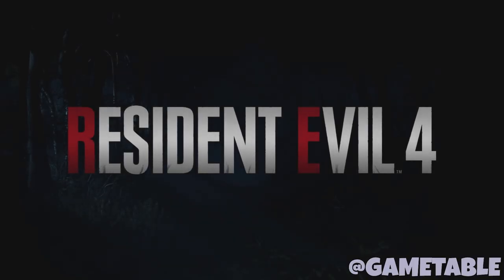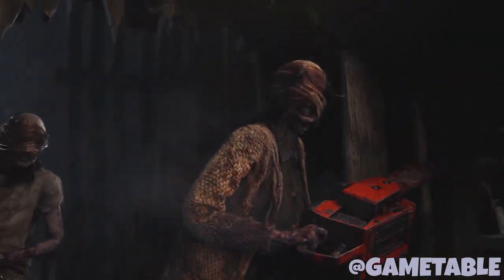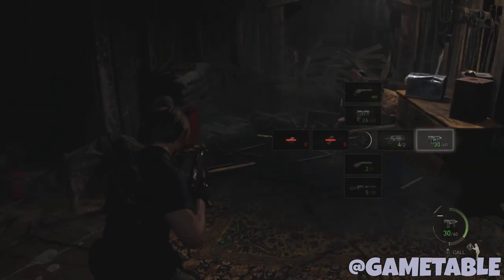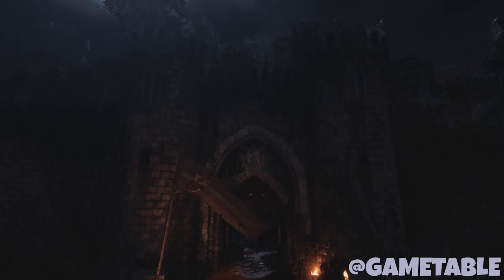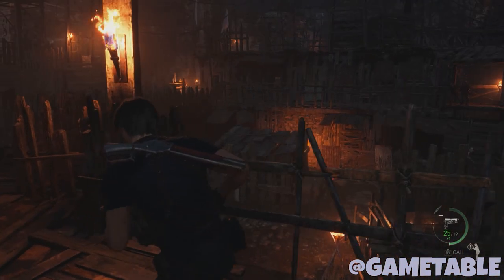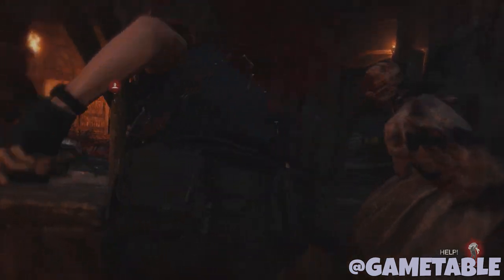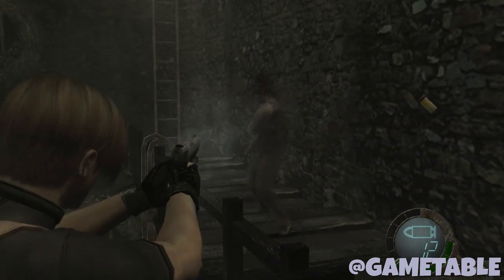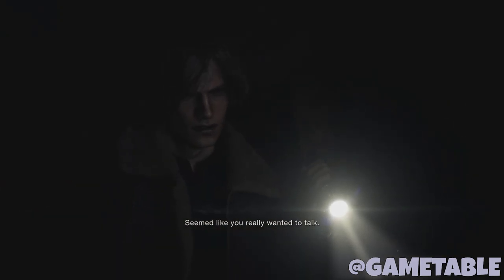Resident Evil 4: A Fear-Inducing Thrill Ride [Review in a Blink]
Welcome to my review of the highly anticipated Resident Evil 4 Remake! In this video, we delve into the world of survival horror as we explore the hauntingly immersive gameplay, revamped visuals, and improved mechanics that make this remake a must-play for both longtime fans and newcomers to the series.

Info about RE4:
Survival is just the beginning. Six years have passed since the biological disaster in Raccoon City. Leon S. Kennedy, one of the survivors, tracks the president's kidnapped daughter to a secluded European village, where there is something terribly wrong with the locals.